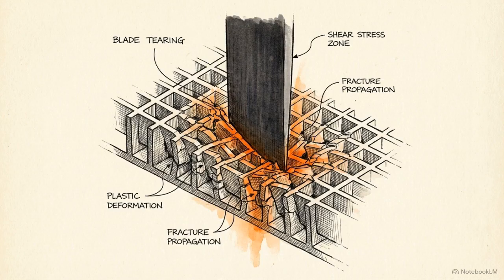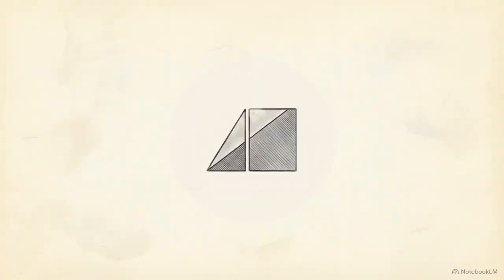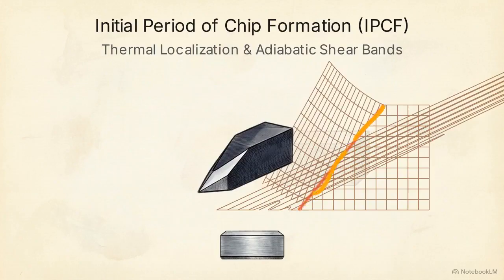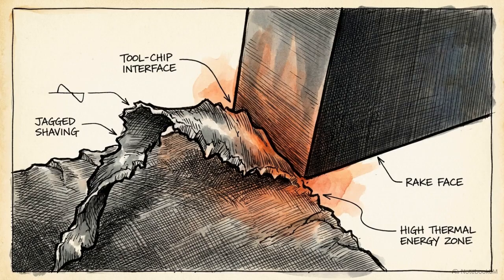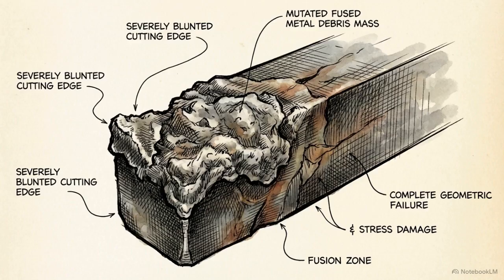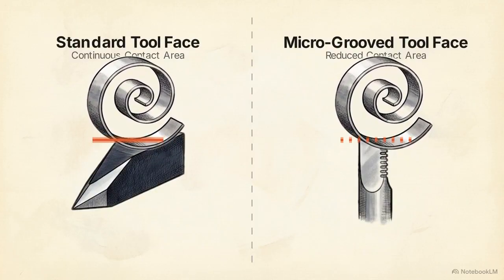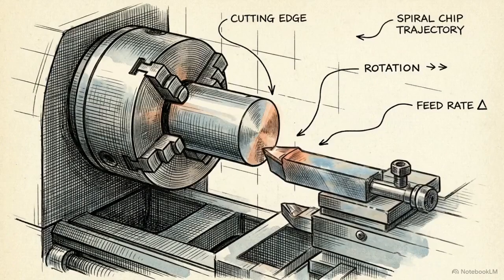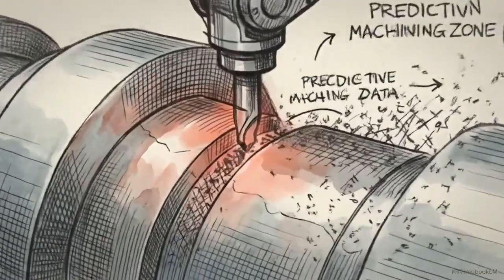The Anatomy of a Cut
Lecture Note on Chip Formation and Wear Mechanis
The book is generated using softwaretheses.